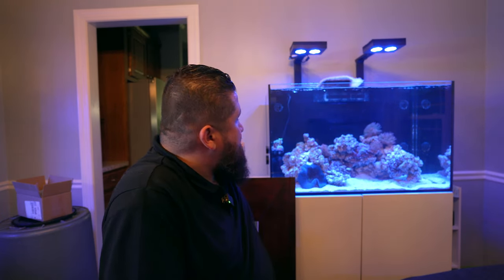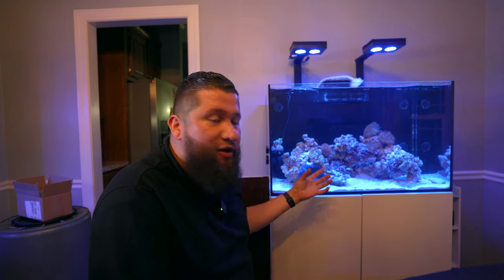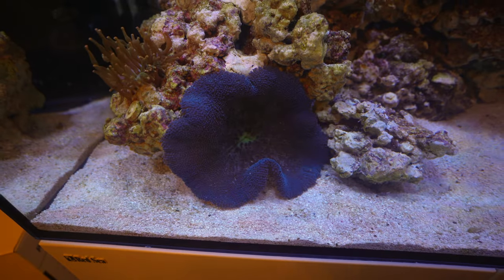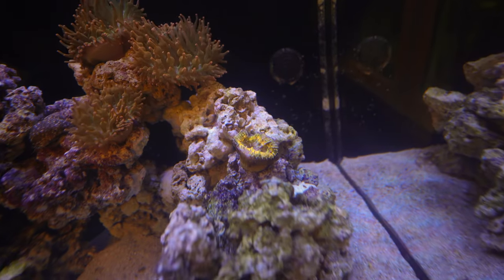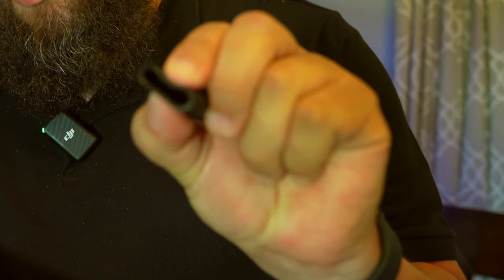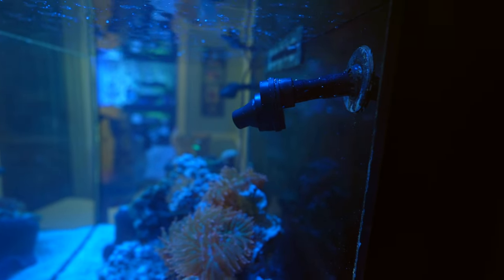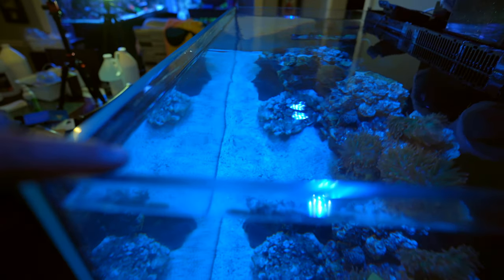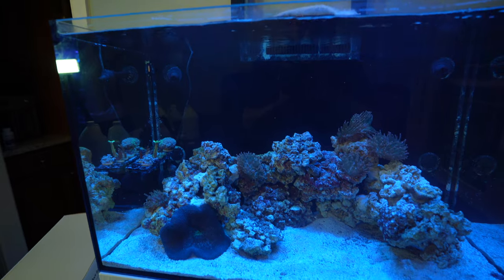Reefing 77: The Anemone Reef Red Sea E-260 MAX Aquarium - SpinStream Wavemaking Flow Nozzle Update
Updating the Red Sea E-260 MAX Reef Tank Aquarium with the Innovative Marine SpinStream Wavemaking Flow Nozzles.